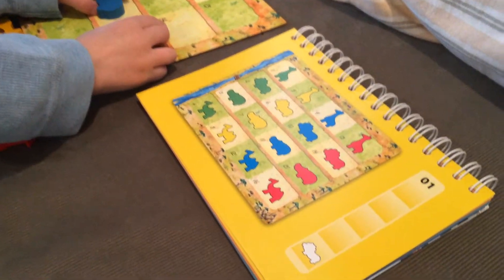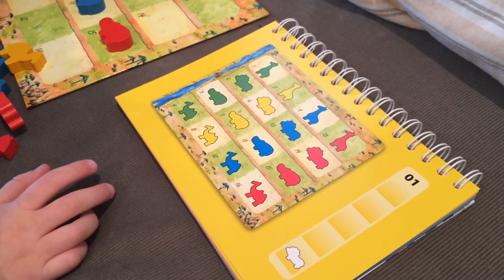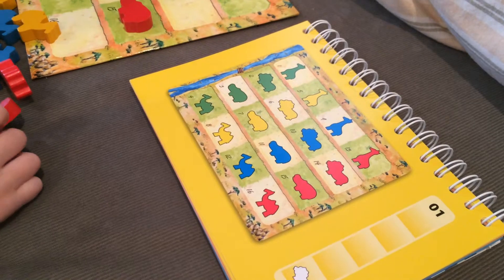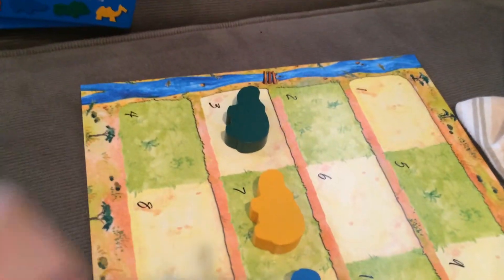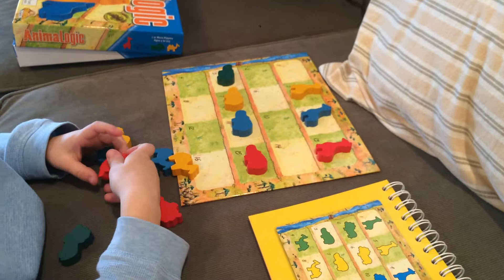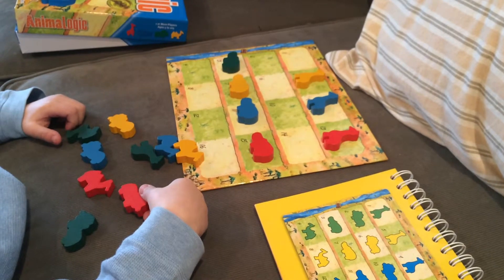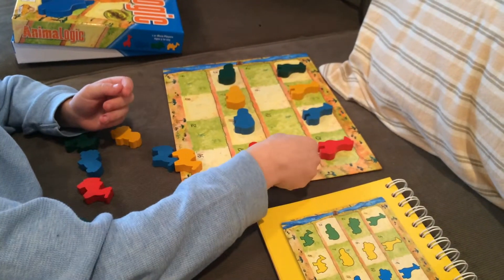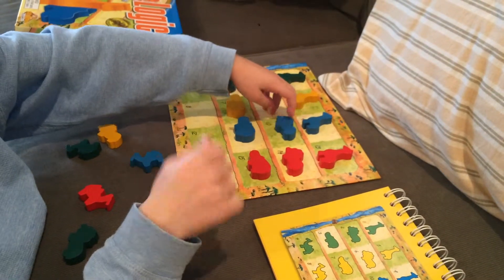Animal Logic 2